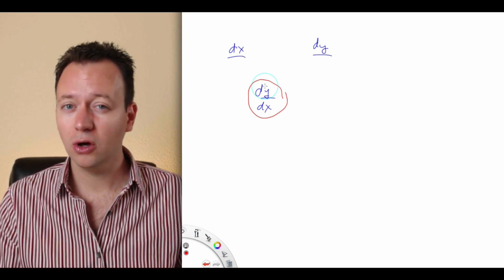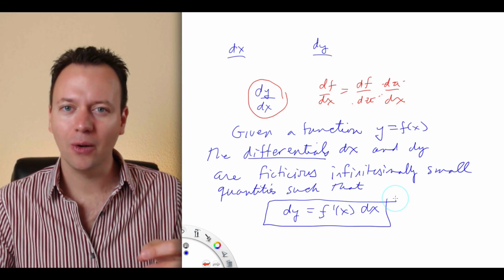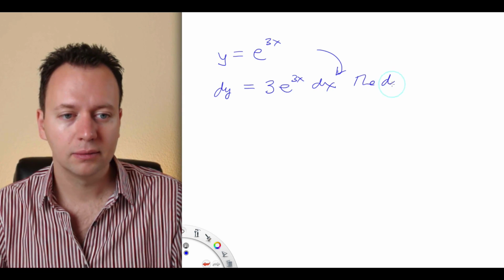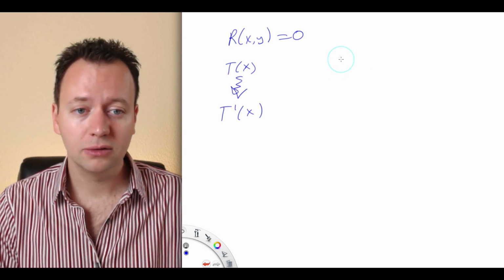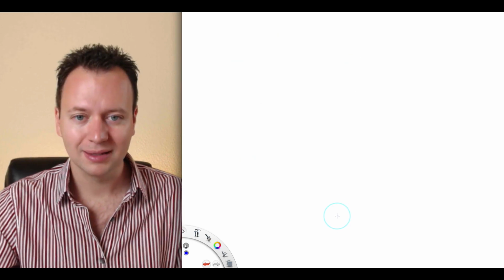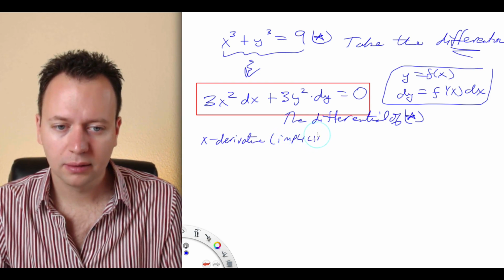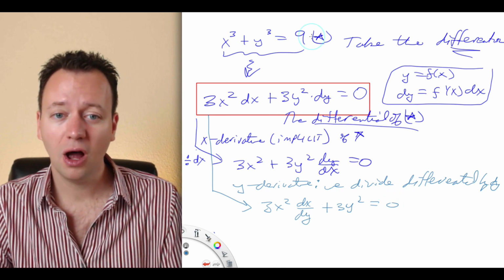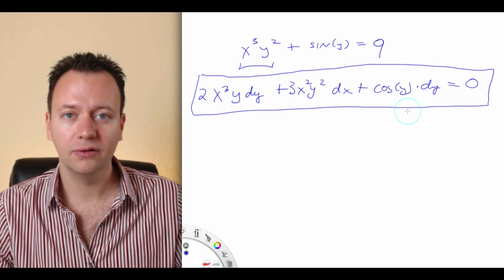3.7.5 Implicit Differentiation